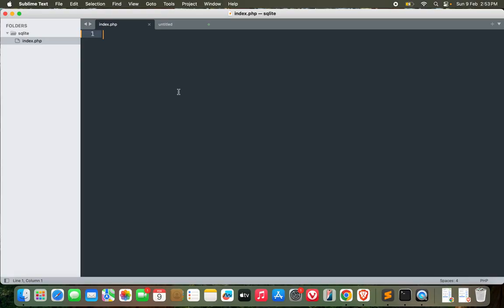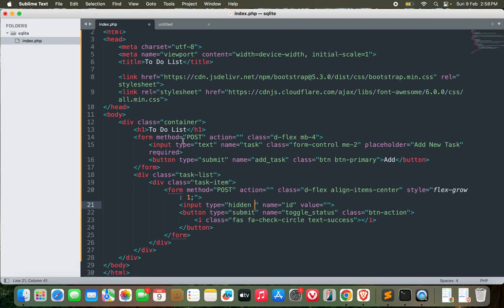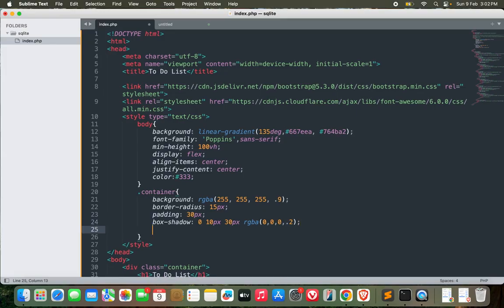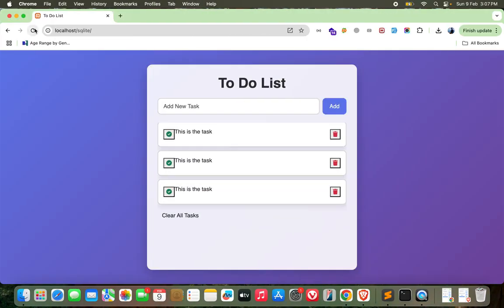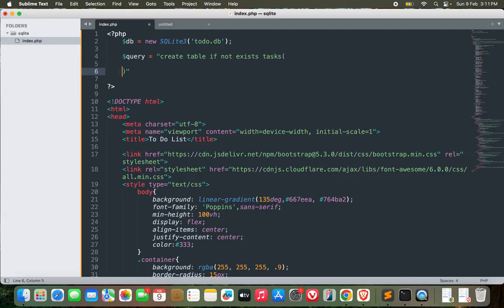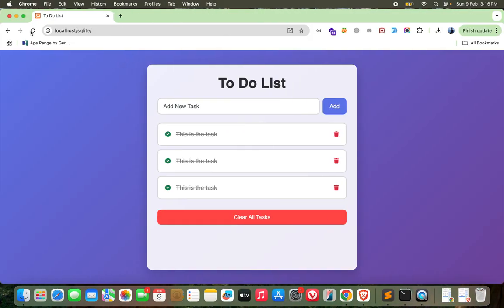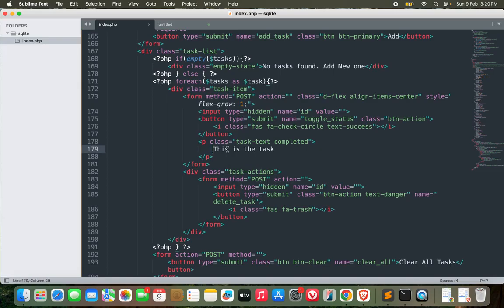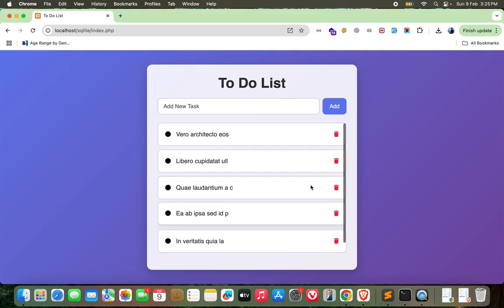Building a Simple To Do List with PHP and SQLite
SQLite is a powerful yet lightweight database management system. Unlike MySQL or PostgreSQL, SQLite does not require a separate server to operate. Instead, it stores all data in a single file, making it an excellent choice for small-scale applications, testing, and embedded systems.